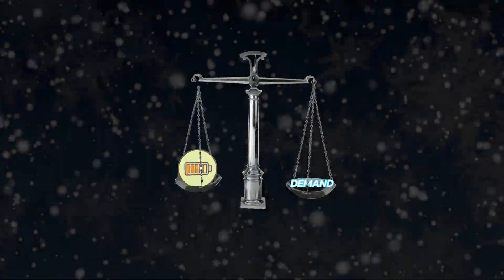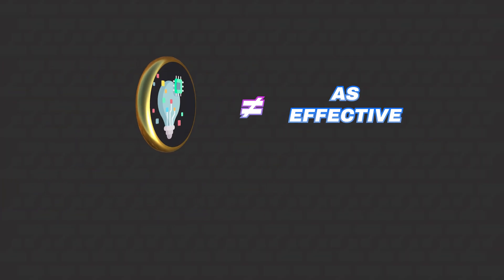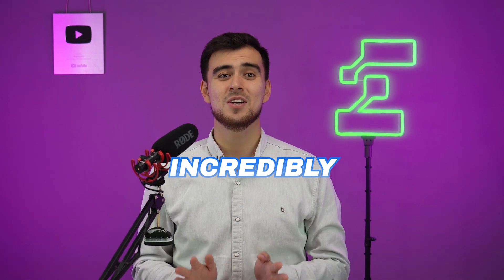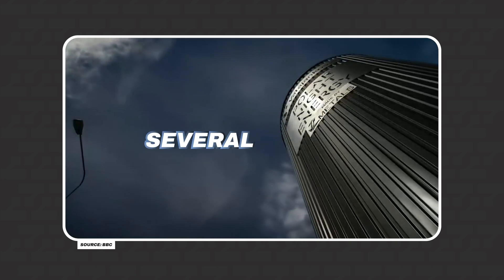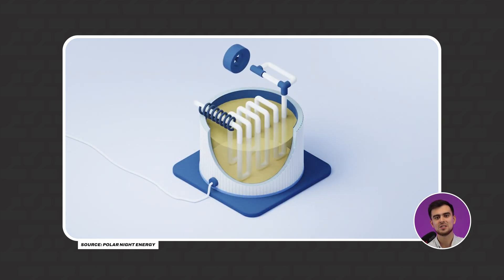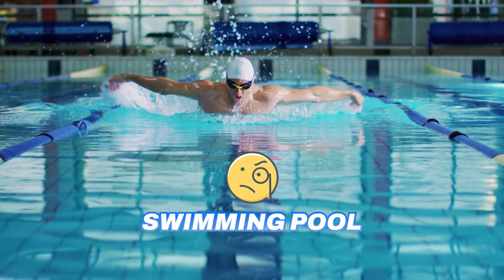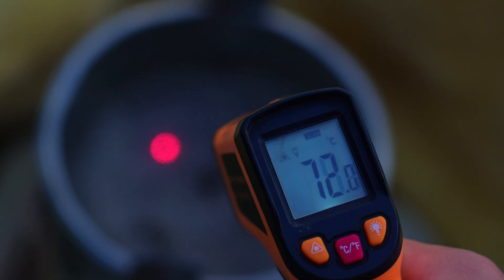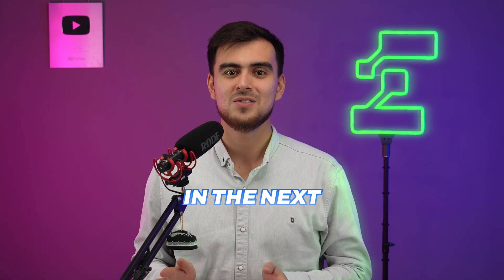I Tried a Sand Battery - Here is Why It is a Game-Changer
I Tried a Sand Battery - Here is Why It is Game-Changer

In this video, we're going to make a working sand battery!
This sand battery is a game-changer because it is a cheap, environmentally-friendly energy storage solution that can be used to store energy from renewable sources like solar and wind.
By using sand instead of heavy metals or expensive batteries, this sand battery is a great way to store energy from renewable sources. Not to mention, it's also really easy to make!